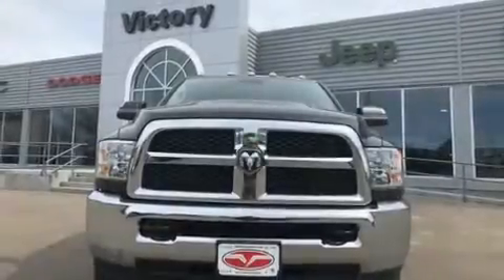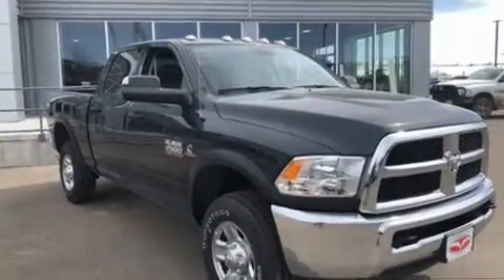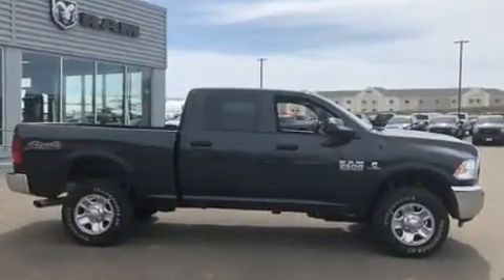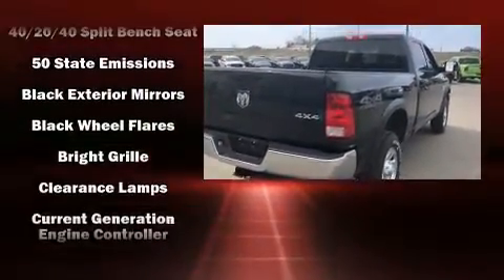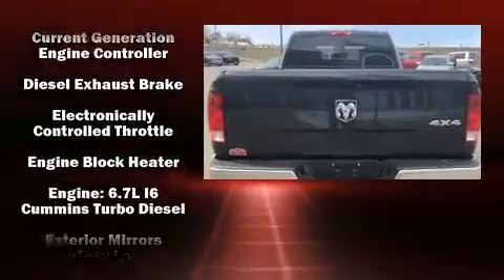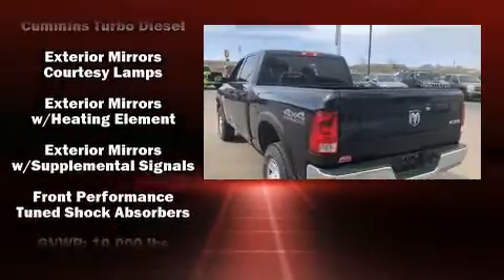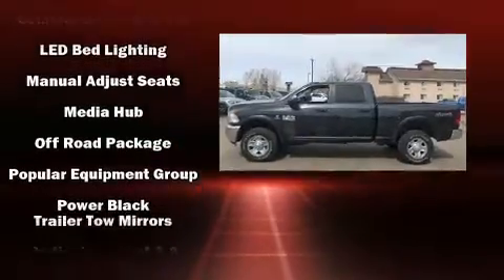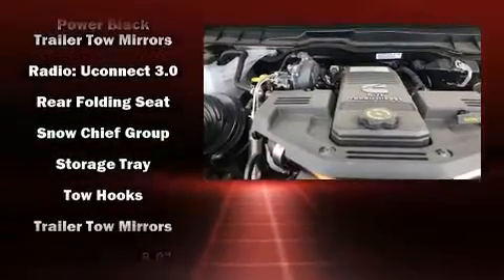2018 Ram 2500 TRADESMAN CREW CAB 4X4 6'4 BOX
The 2018 Ram 2500. It features an automatic transmission, 4-wheel drive, and a refined 6 cylinder engine. The engine breathes better thanks to a turbocharger, improving both performance and economy. This model accommodates 6 passengers comfortably, and provides features such as: 1-touch window functionality, a front bench seat, fully automatic headlights, power door mirrors and heated door mirrors, skid plates, remote keyless entry, and much more. Audio features include an AM/FM radio, and 6 well positioned speakers. Side curtain airbags deploy in extreme circumstances, shielding you and your passengers from collision forces. We pride ourselves on providing excellent customer service. Stop by our dealership or give us a call for more information.